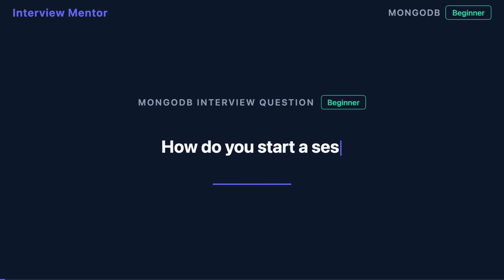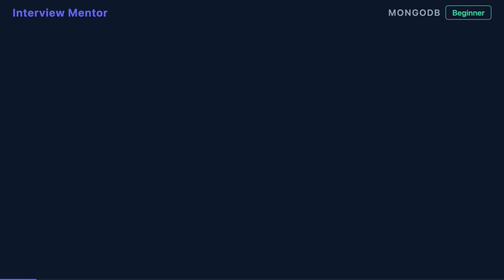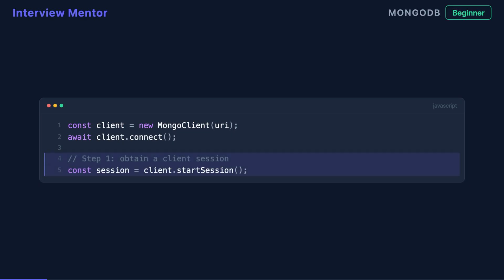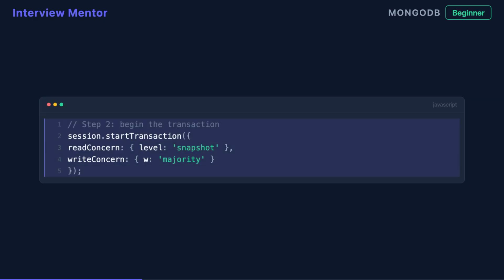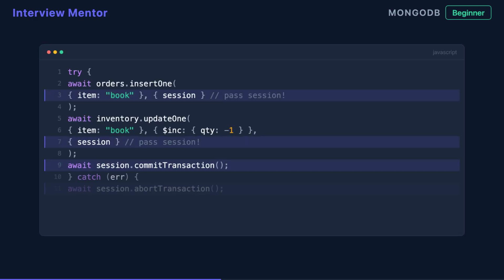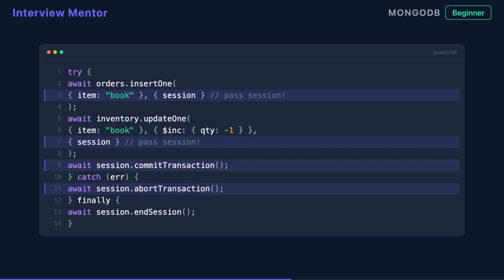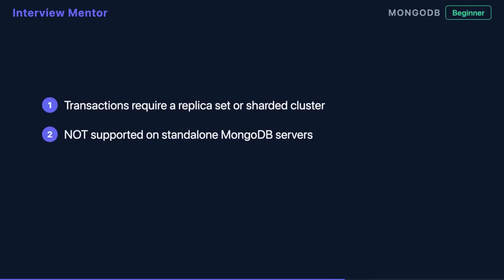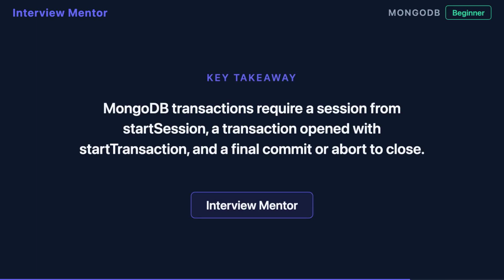How to Start a MongoDB Transaction Session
Learn exactly how to start a MongoDB transaction session step by step: startSession(), startTransaction(), and how to commit or abort. We also cover the must-know rule about passing the session to every operation and why standalone servers won't work.